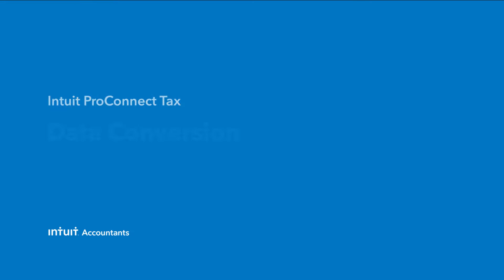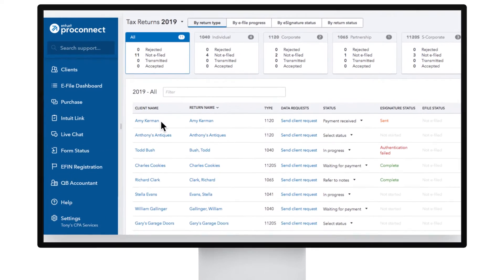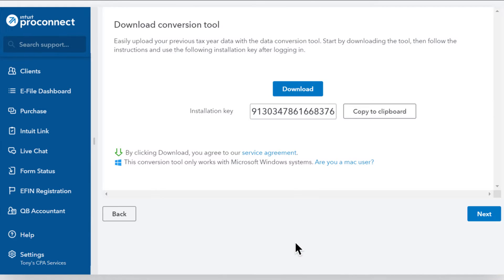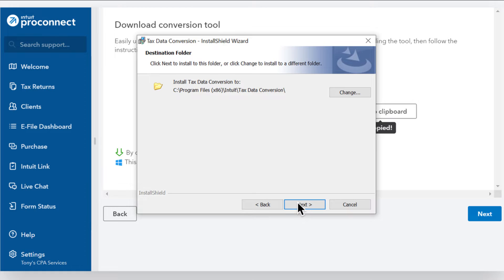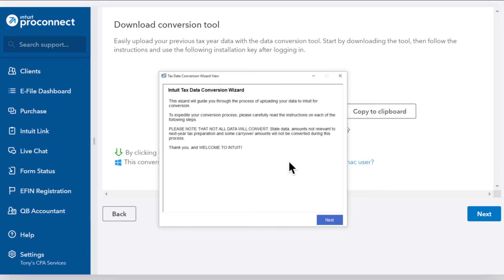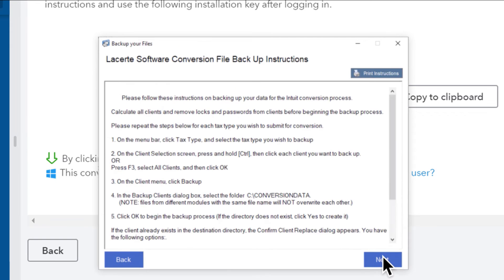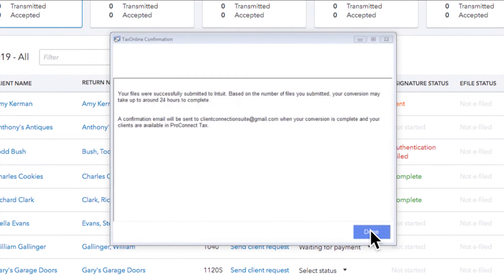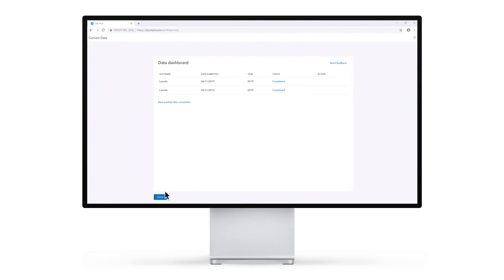Getting started with ProConnect Tax: Converting prior software tax return data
Learn how to convert your prior tax provider tax return data into Intuit ProConnect Tax.